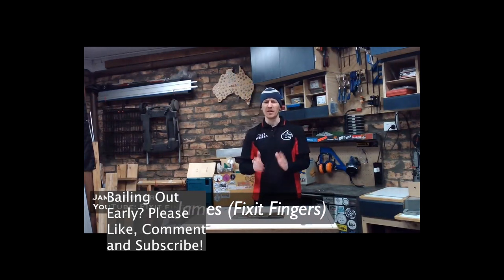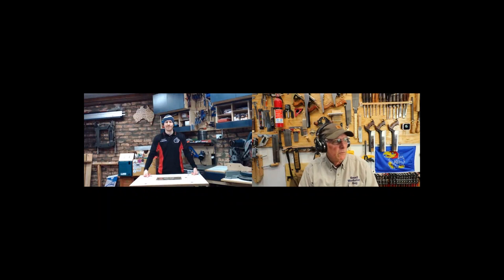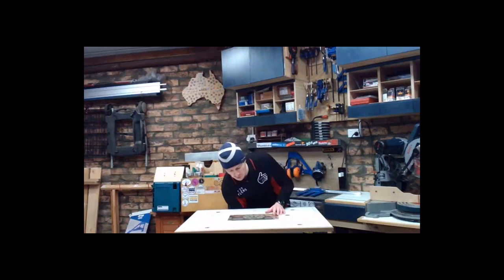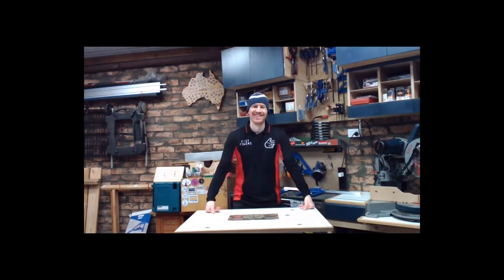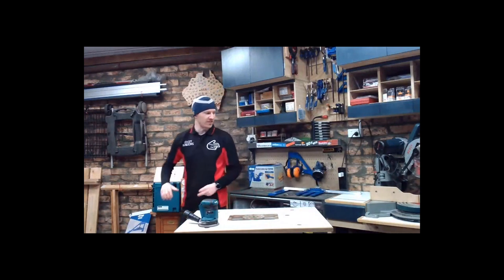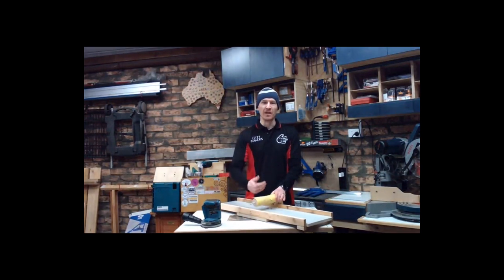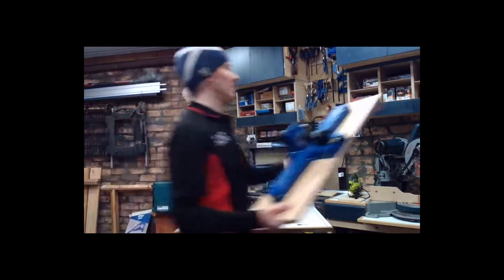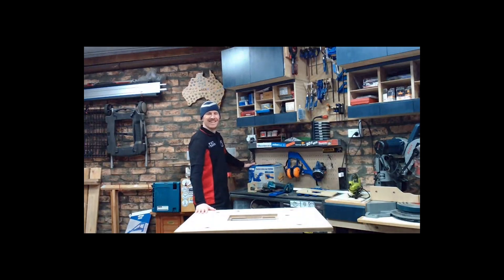A Visit to @Fixit Fingers Really Small Workshop in Sydney, Australia Arranged by Small Workshop Guy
This is a virtual workshop tour "down under" in Sydney, Australia.  We dropped in on James Finger of the Fixit Fingers YouTube Channel.  A car actually lives in this workshop most of the time and it is a one car garage woodshop.  Very inventive guy.  We do a comparison of common power tools to much, much, much cheaper alternatives (did we mention much cheaper?).   This is one of the videos from our "What the Heck Is... " video series - these are designed to be short and useful for beginning woodworkers.  Our plan is to have many of these available within a short period of time - check out the Playlist.

Kreg Rip Cut JIg
Kreg Circular Saw Track
Kreg Pocket Hole Jig 720

1.  Go our Website and click on the Menu item "Woodworking Plans"
2.  Go straight to our Etsy Store